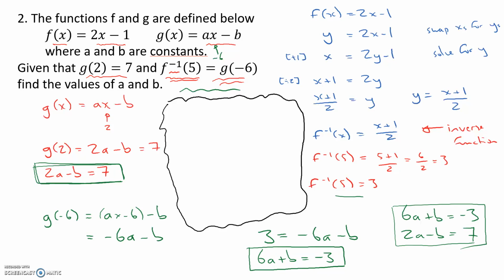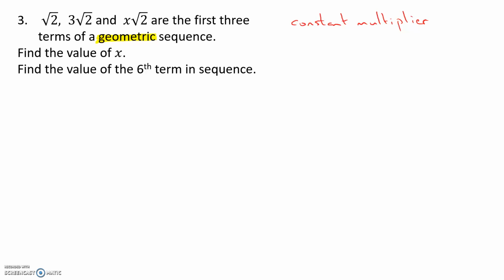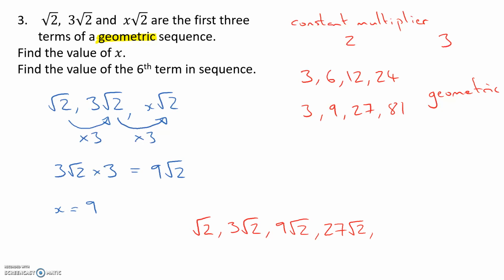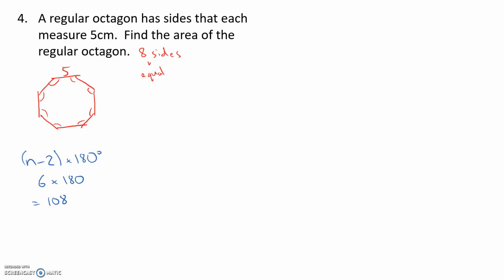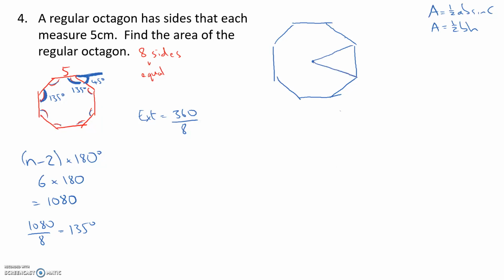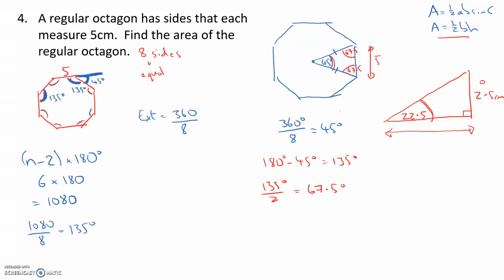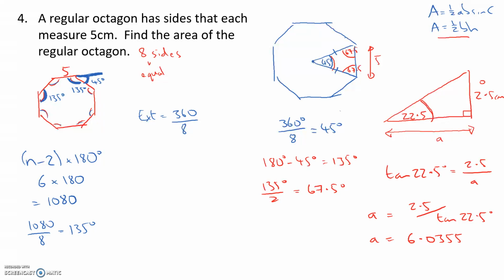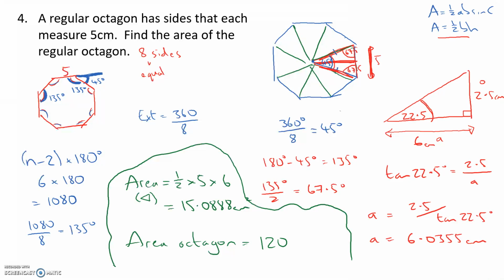GCSE QotW 18c